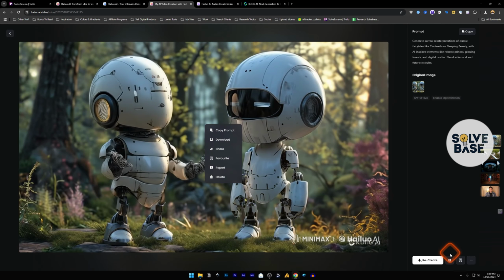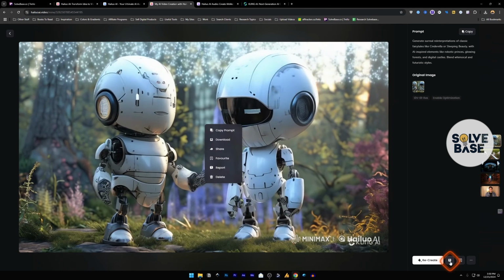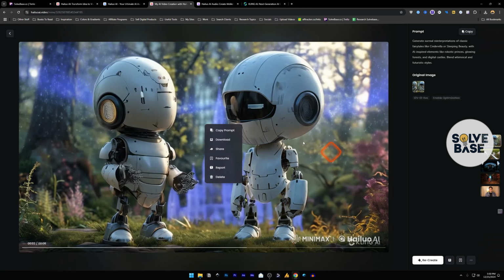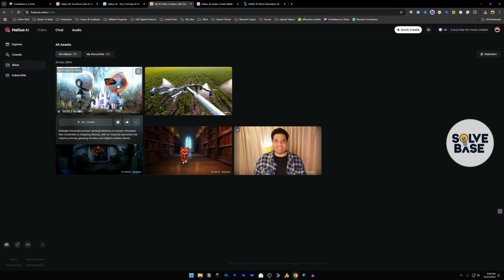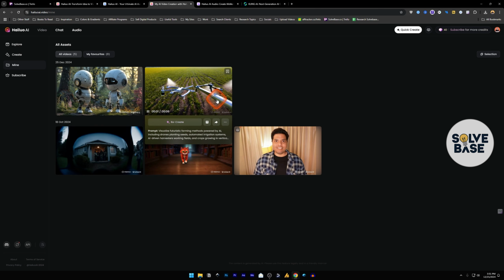How To Download a Video from Hailuo AI MiniMax | Quick Guide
In this video, you will learn How To Download a Video from Hailuo AI MiniMax. It's a full step by step guide on downloading or exporting a video from hailuo ai by minimax.